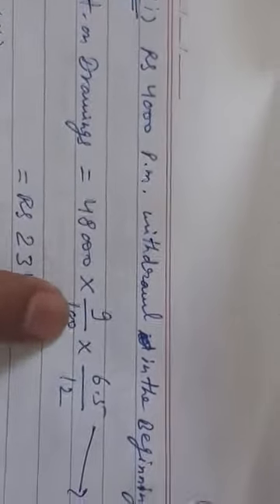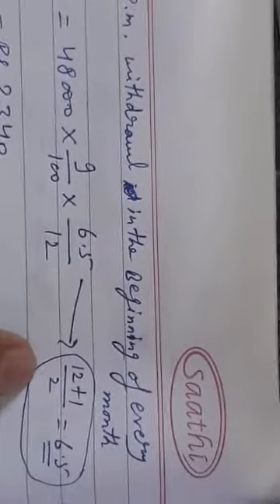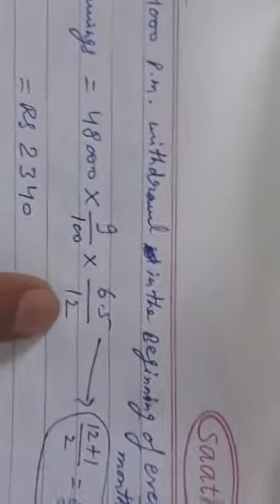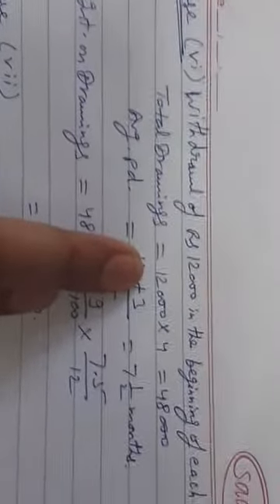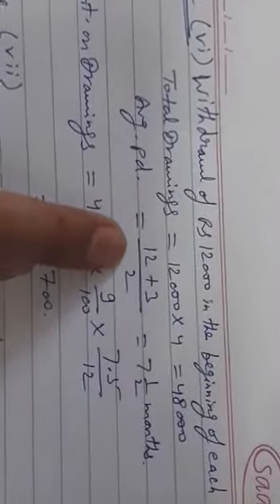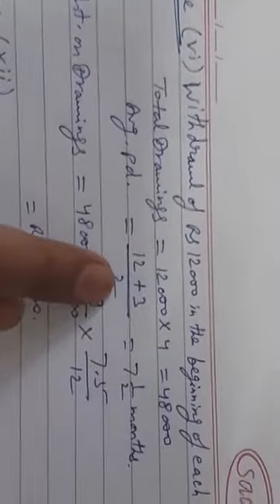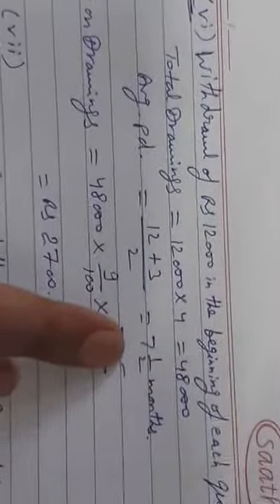Interest on Drawings:Various Cases